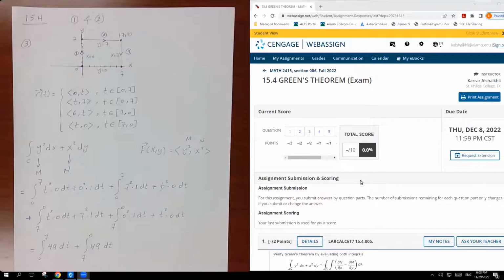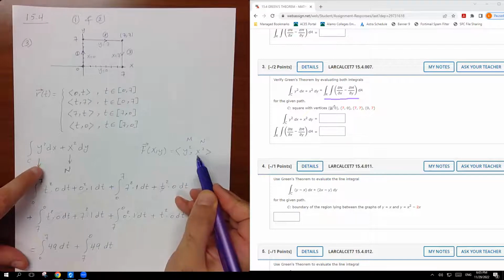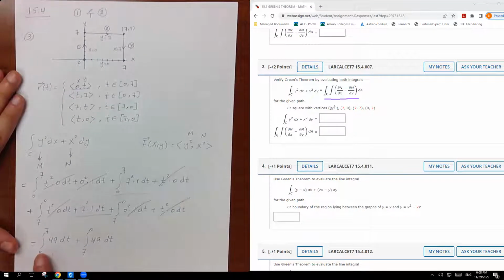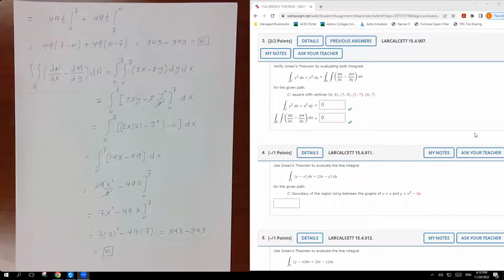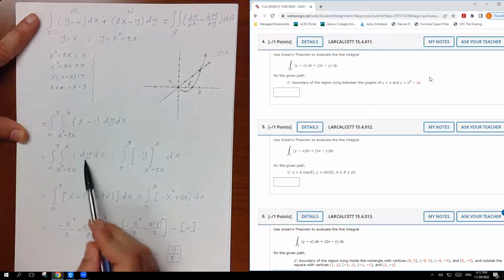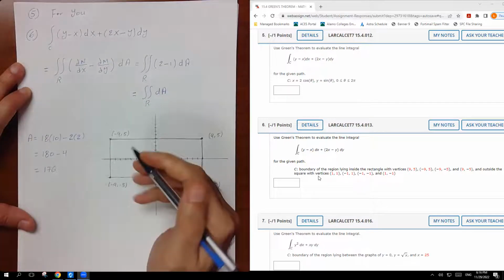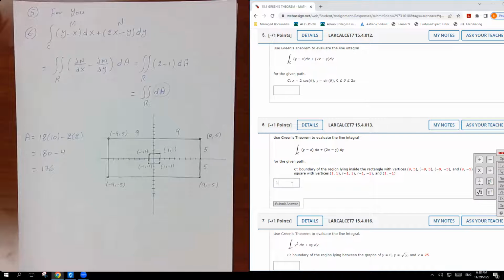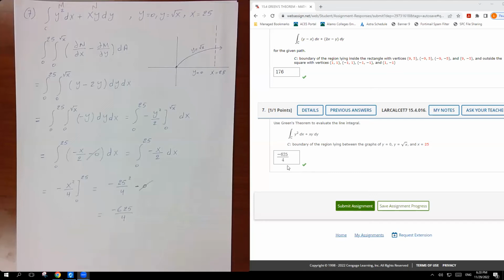15.4 Green's Theorem (WebAssign)